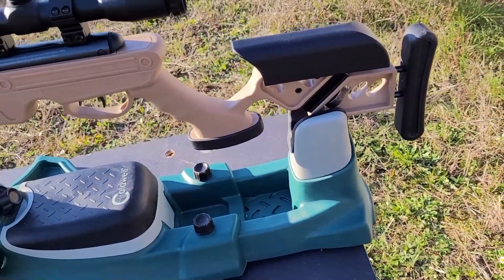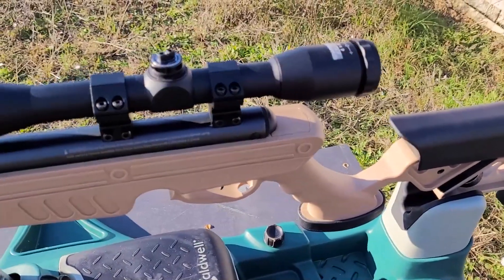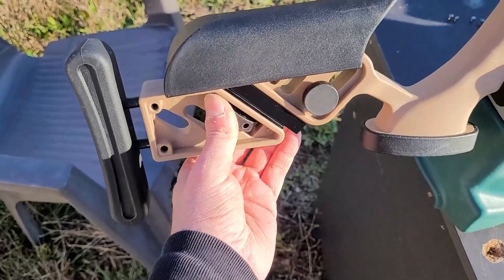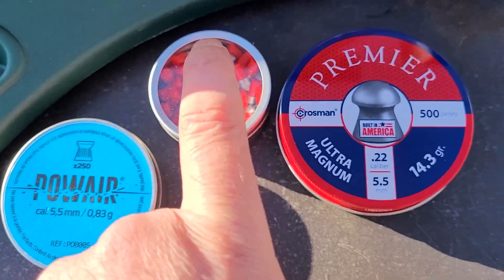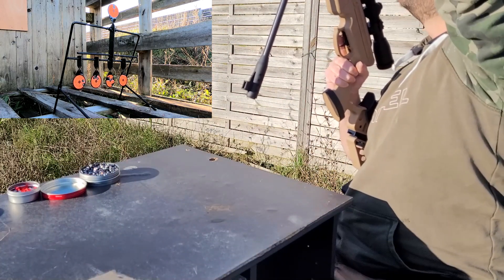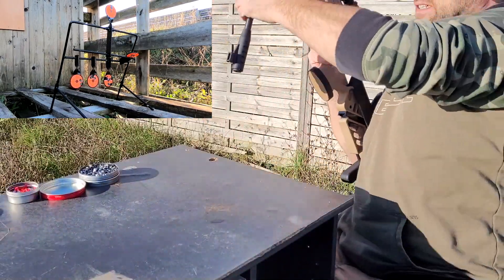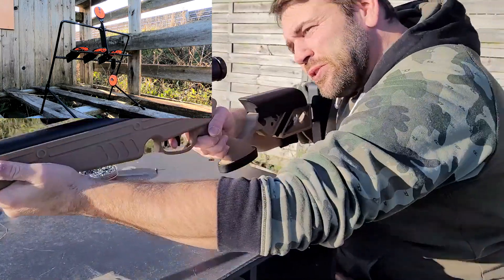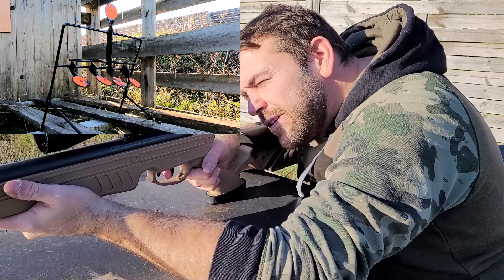TG-1 Cal 5.5mm SwissArms 20 joules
*Code* ARMEMENT-10 *10% sur toute la boutique Olight toute l'année hors produits en promotion et xr9

*IMPORTANT Pour commander sur le site Maxiprotec passer par le lien sur la page d’accueil de la chaîne merci*

*Pour commander sur le site armurerie SZWEC passer par le lien sur la page d'accueil de la chaîne youtube merci*